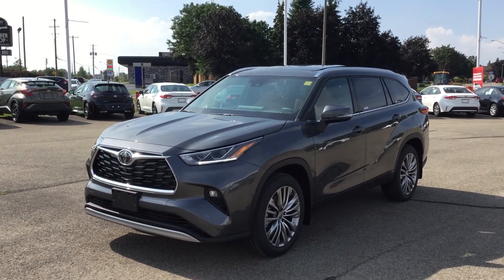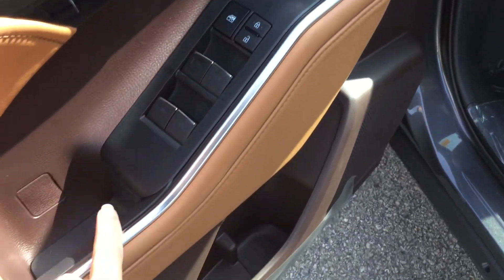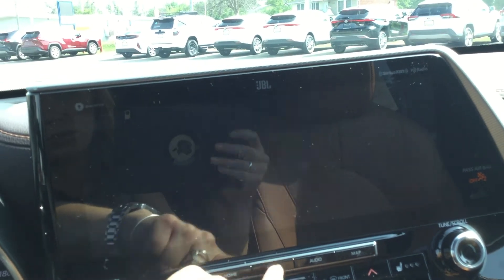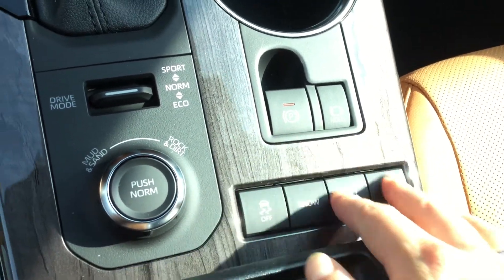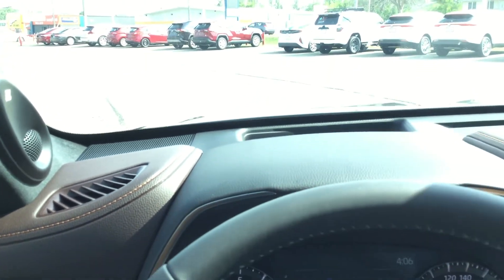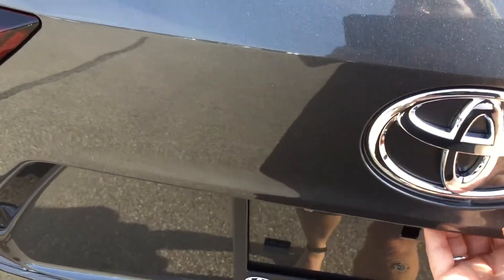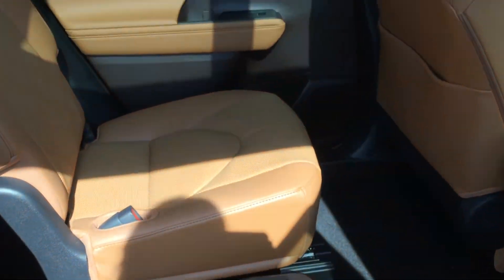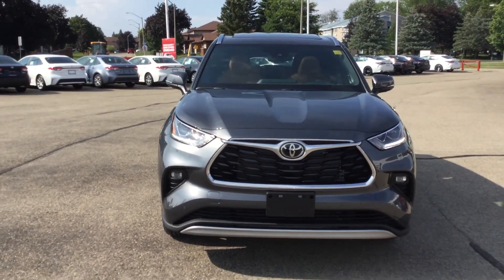2021 Toyota Highlander Platinum (Magnetic Grey) Review Brockville Ontario - 1000 Islands Toyota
2021 Highlander Limited AWD - SFX B
Direct Injection
3.5 Litre, V6 Dual Variable Valve Timing with Intelligence (VVT-i)
8-Speed Automatic
Rear Disc Brakes
Electric Parking Brake (EPB)
Front Disc Brakes
Driver Knee Airbag
Total Number of Airbags: 8
Child Protector Rear Door Locks
Front Seat Mounted Side Airbags
Front Seatbelt Pre-Tensioners and Force Limiters
Bird’s Eye View Camera
Front and Rear Side Curtain Airbags
Driver & Passenger Airbag Supplemental Restraint System (SRS)
Blind Spot Monitor with RCTA
Front Passenger Seat Cushion Airbag
Intelligent Clearance Sonar with Rear Cross Traffic Brake
ISOFIX Anchors for Child Safety Seats (Middle: 2)
Upper Tether For Child Restraint Seats (Middle: 2, Rear: 1)
Star Safety System: Smart Stop Technology, Vehicle Stability Control, Anti-Lock Brakes, Traction Control, Electronic Brake Force Distribution, Brake Assist
Engine Immobilizer Anti-Theft System
Digital Clock
Power Door Locks
Qi-compatible wireless charging tray with light indicator
120V/100-watt Power Outlet
Power Rear Door with Kick Sensor
Rear Door Sunshade
Smart Key w/Push Button Start
Keyless Entry with Trunk Release
Integrated Garage Door Opener
Tire Pressure Monitoring System with Auto Location
Pre-Collision System with Pedestrian Detection and Bicycle Detection
Automatic High Beam
Full-Speed Range Dynamic Radar Cruise Control
Left Turn Intersection Support
Front-to-Front Risk Detection
Risk Avoidance (Semi-Automated Emergency Steering to Avoid Pedestrian, Bicyclist or Vehicle) | View photos and more info (Uploaded by DataDriver).